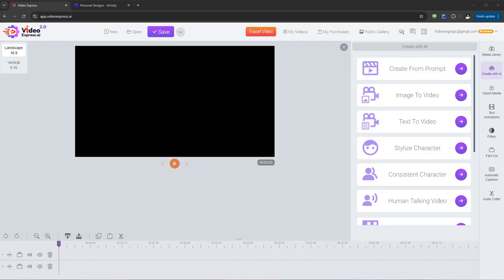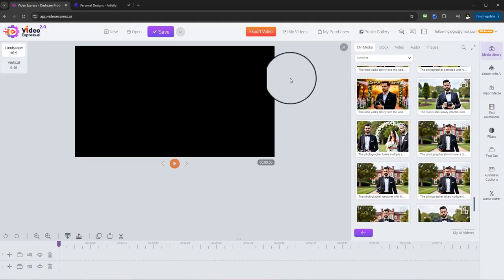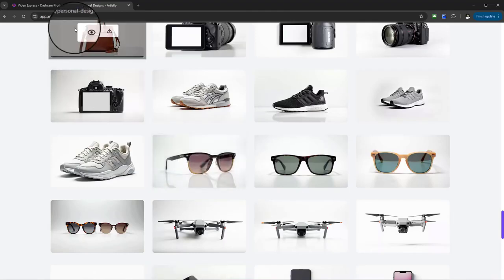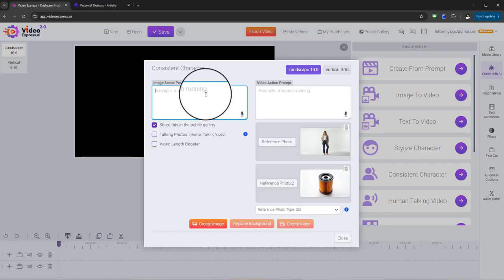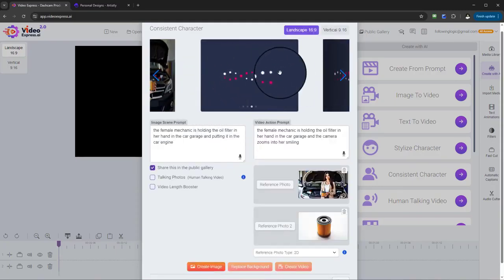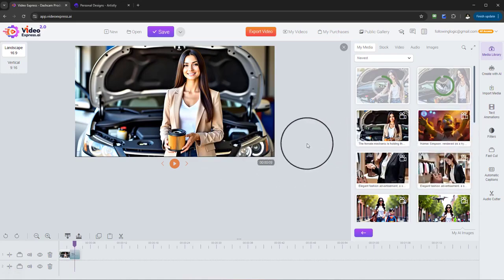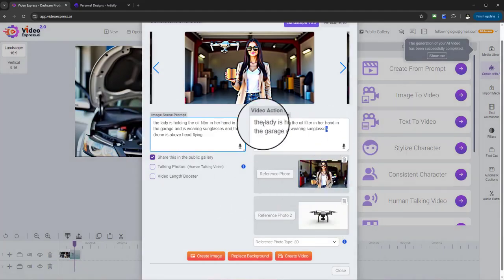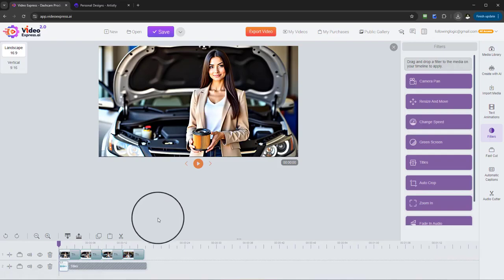Video Express 2.0 Tutorial - Create Product Holding Videos in Minutes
👉 intend Access Link –

Want professional product-holding videos without hiring models or cameras? 🤯
In this video, I’ll show you how to create realistic product holding videos using Video Express 2.0 with the power of AI.

With Video Express 2.0, you can generate:
📦 Hand-holding product videos
📱 App & gadget holding demos
🛍️ Amazon / Shopify product ads
🎯 High-converting promo videos

🔥 What You’ll Learn:

✅ How to use Video Express 2.0 step-by-step
✅ Create AI human hand holding any product
✅ Best settings for realistic output
✅ How beginners can use this for income

Perfect for:
✔ Dropshippers
✔ Amazon sellers
✔ Coaches & agencies
✔ Social media ads creators

👉 Watch till the end to see the final output and best use cases.